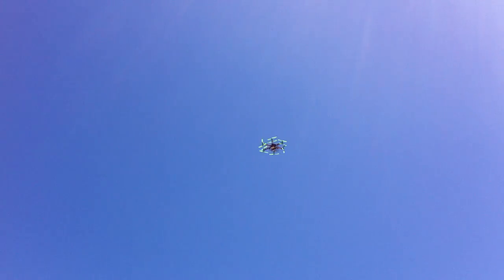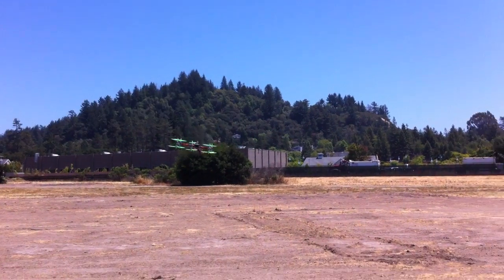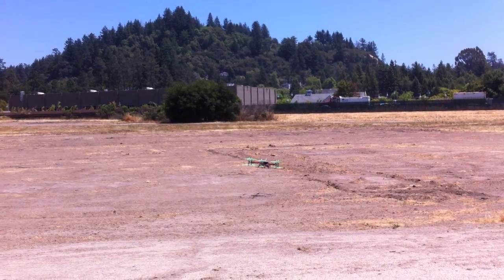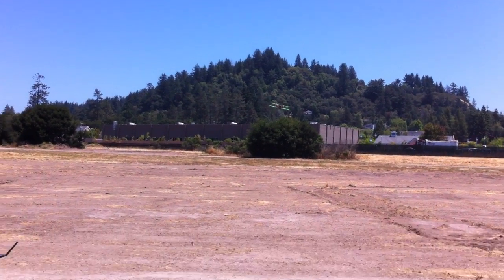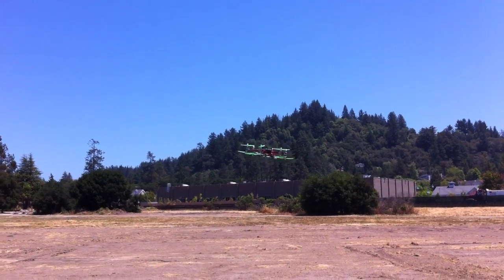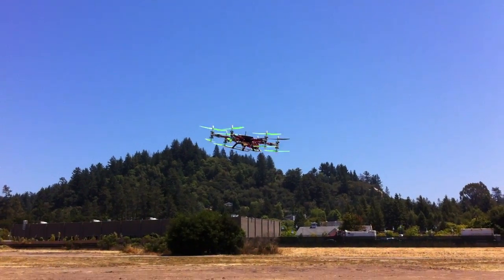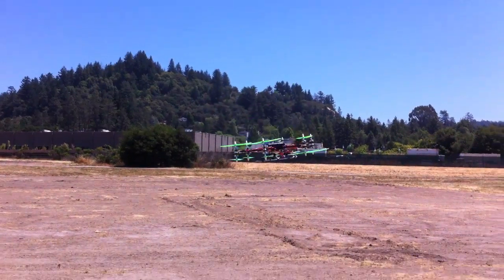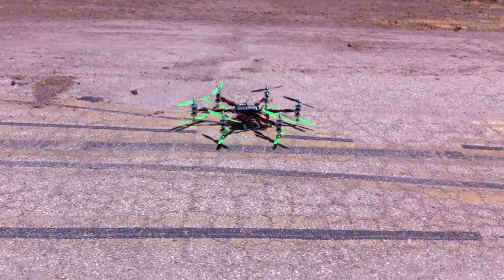Dodecacopter showing off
Maybe not doing any super fancy tricks. But this flight demonstrates the stability and performance this vehicle is capable of.